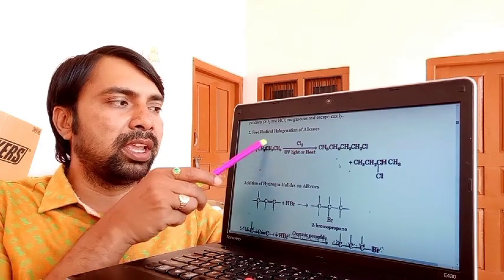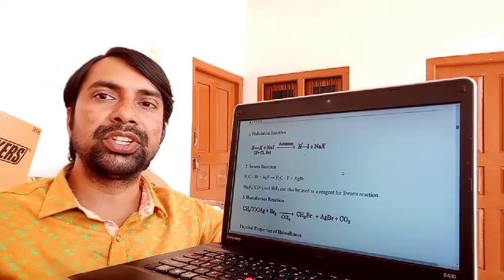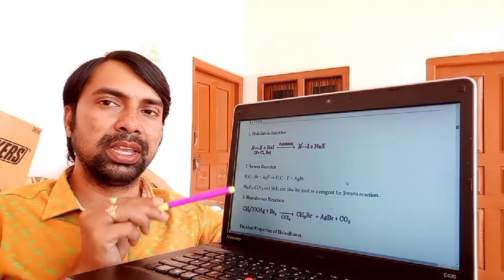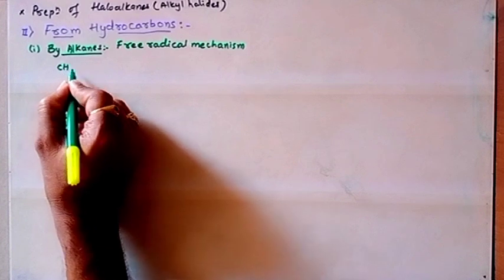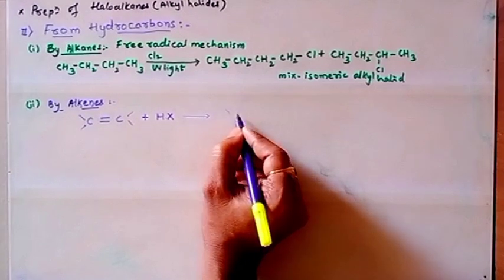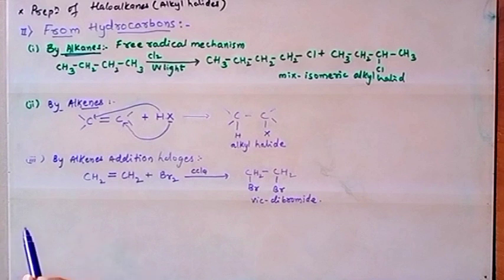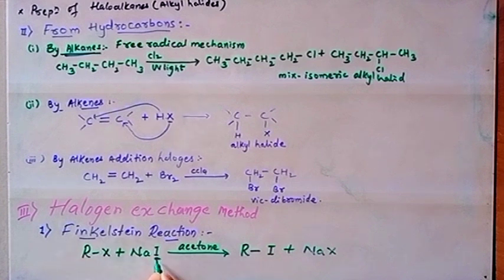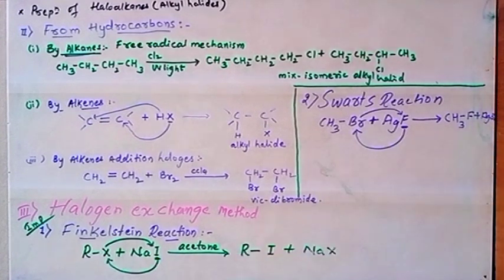PUC-12 unit-10.Haloalkanes & Haloarenes part7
Preparation of haloalkanes from hydrocarbons & halogen exchange method